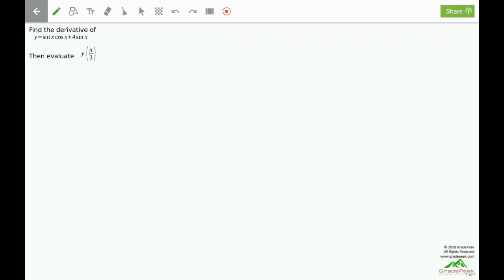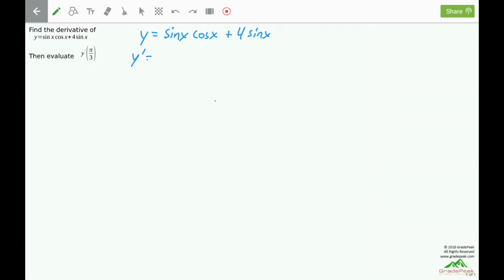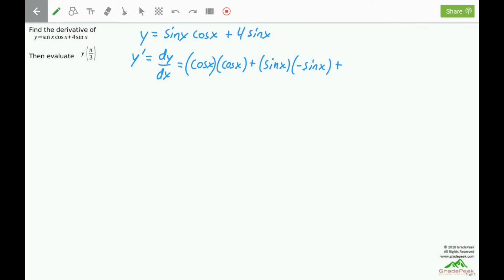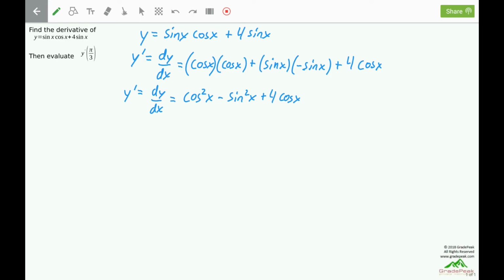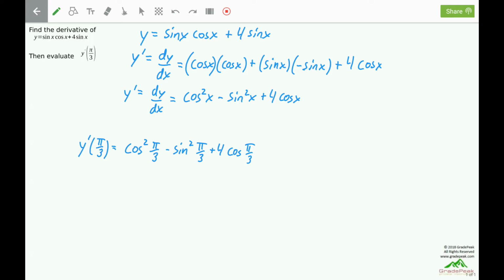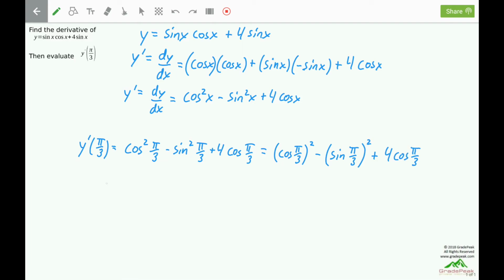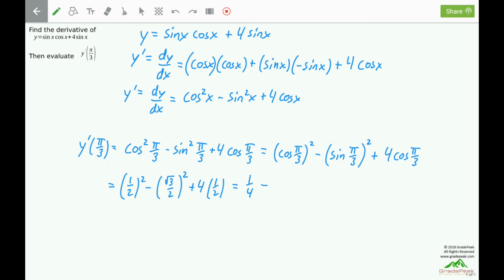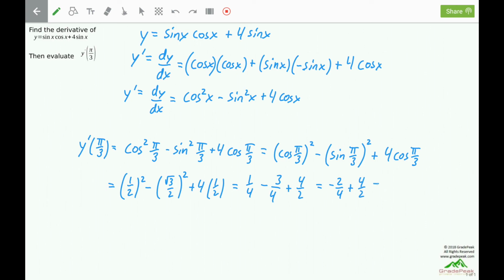GradePeak Calculus 1 Derivative Product Rule 1 07